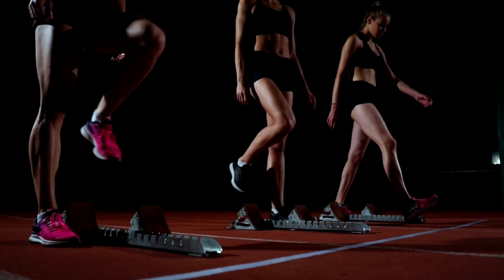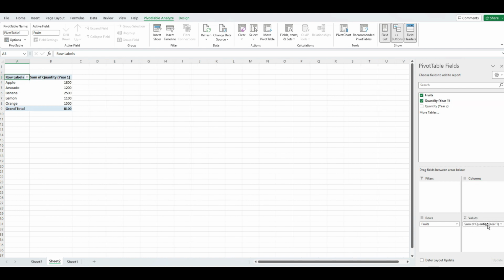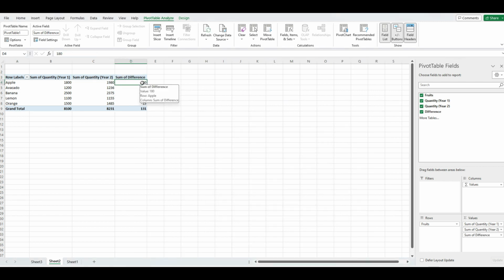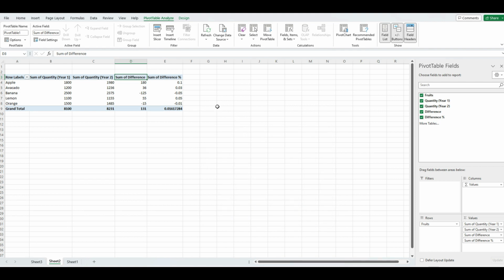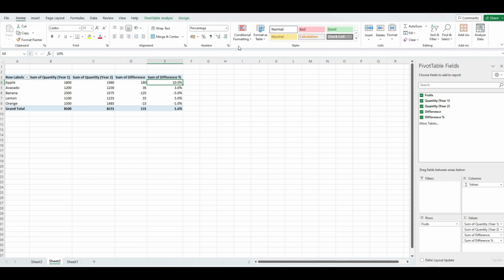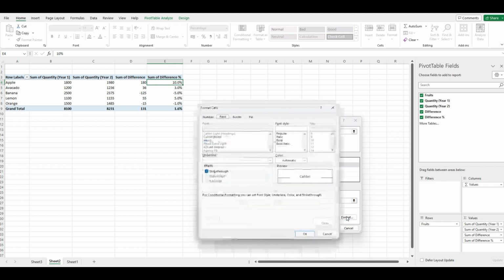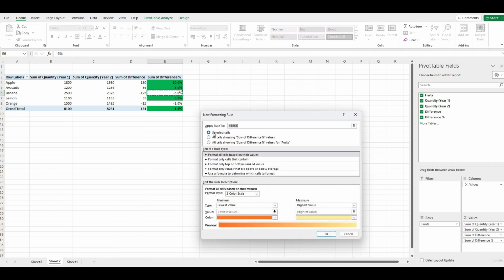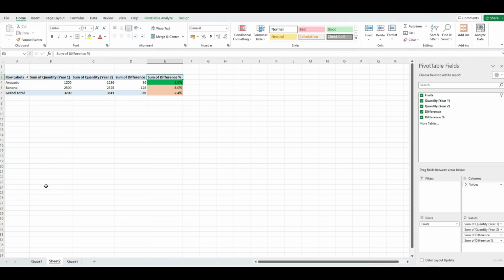How to Apply Conditional Formatting in Excel Pivot Tables (Step-by-Step Guide)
Want to highlight positive and negative values in your Pivot Table — without your formatting breaking every time you refresh the pivot?
In this clear and practical Excel tutorial, you’ll learn exactly how to apply conditional formatting to Pivot Tables the correct way, using the powerful “All cells showing values” rule so your formatting stays locked to your data, even after updates.

This step-by-step lesson walks through:
✔ Setting up a Pivot Table from scratch
✔ Adding calculated fields (difference & percentage change)
✔ Using Number Format correctly for pivot values
✔ Creating conditional formatting rules for positive vs. negative results
✔ Ensuring your formatting automatically adjusts when Pivot Table filters change

Whether you're a beginner learning Excel or a professional working with dashboards and reports, this tutorial will help you confidently format Pivot Table data with colors, rules, and dynamic visual cues that make your analysis clearer and more impactful.

If you're searching for how to fix conditional formatting in Pivot Tables, how to correctly format calculated fields, or why conditional formatting disappears after refreshing a pivot — this video is your solution.

Enjoy the lesson, and happy Excel-ing! 📊✨

AI was utilized to improve engagement.

✅  About Create Impact 3.0.

Welcome to Create Impact 3.0, where I bring history to life through engaging videos! Dive into my captivating explorations of historical events, ancient civilizations, and remarkable figures from the past. My channel is dedicated to making history accessible and intriguing for everyone.

© Create Impact 3.0